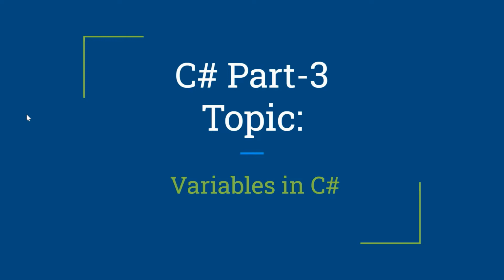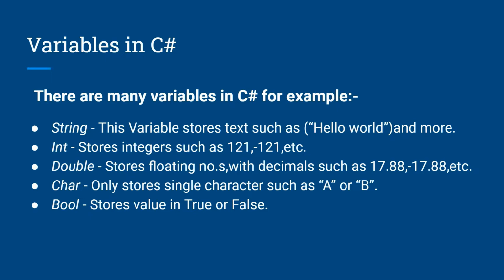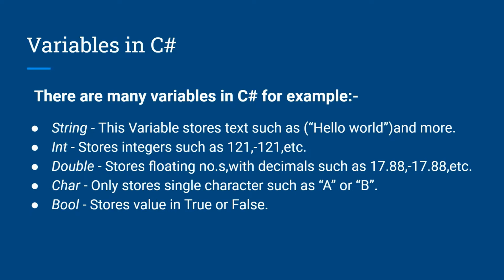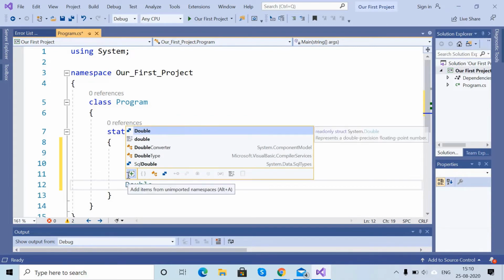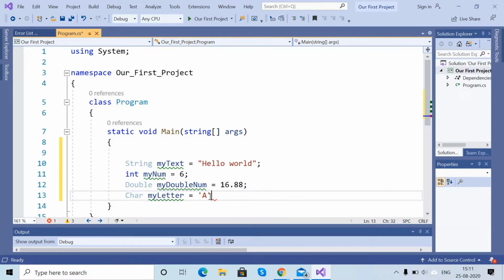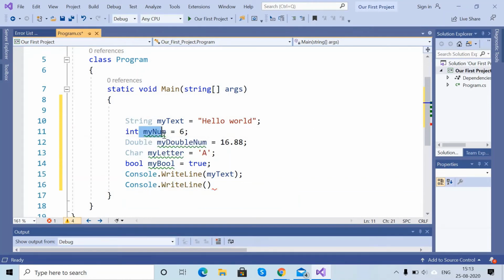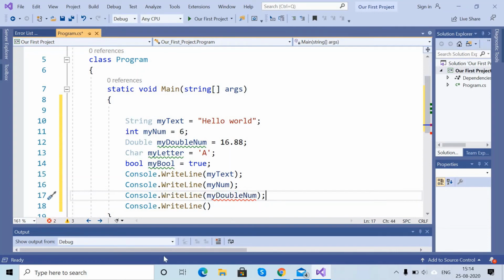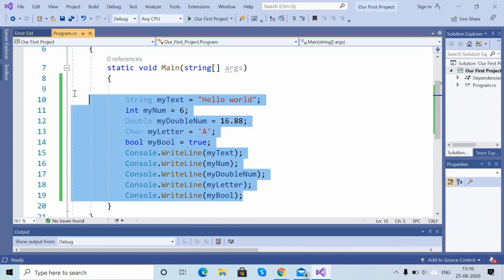Variables in C#[C# part-3]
Hey Guys,
In this Video I will tell you about Variables in C#
Some Links to my videos:-